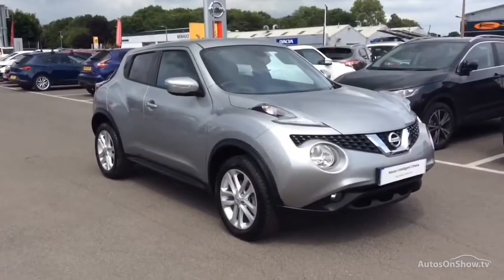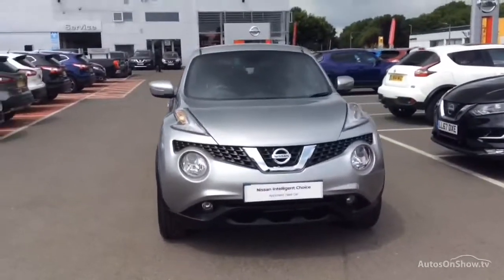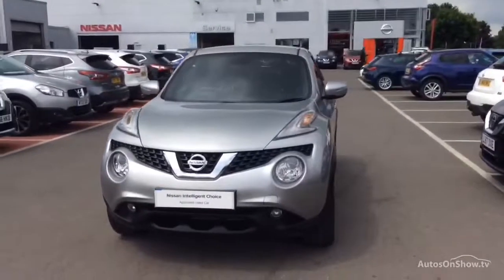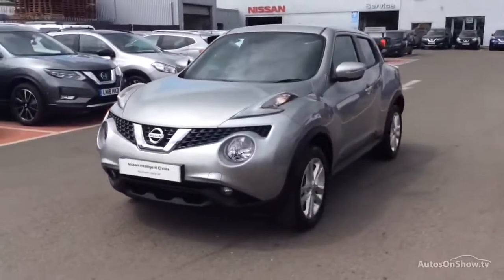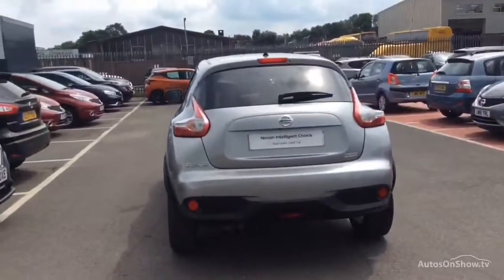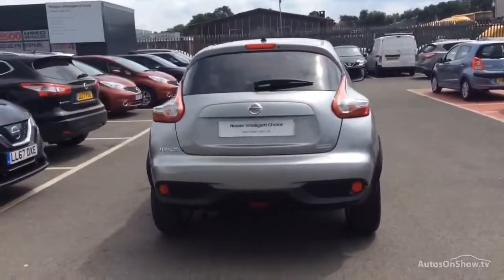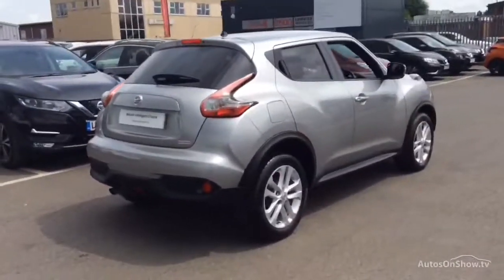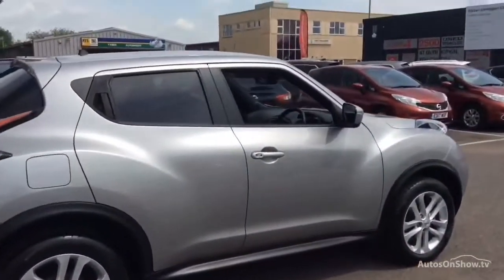NISSAN JUKE N-CONNECTA DIG-T SILVER 2017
2017 NISSAN JUKE N-CONNECTA DIG-T HATCHBACK PETROL, in SILVER